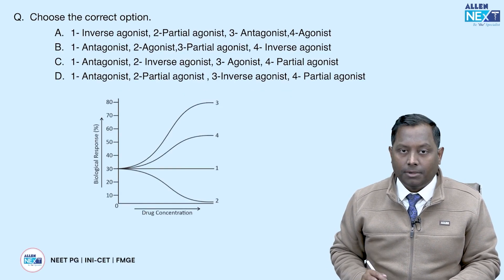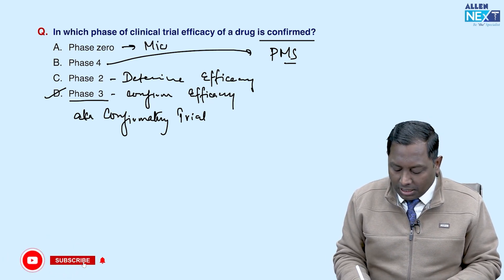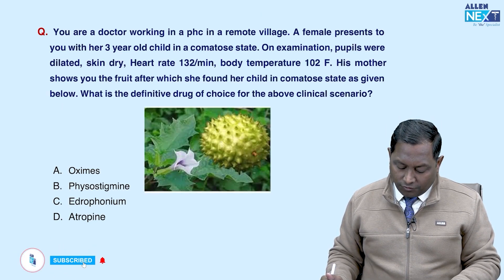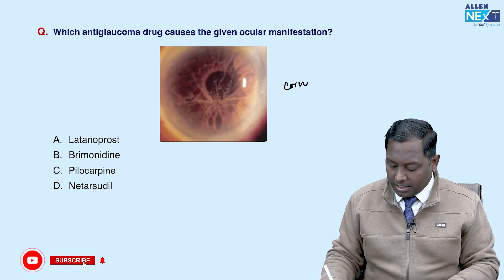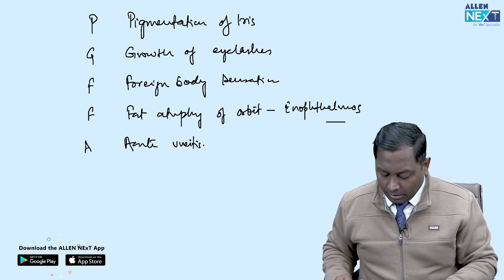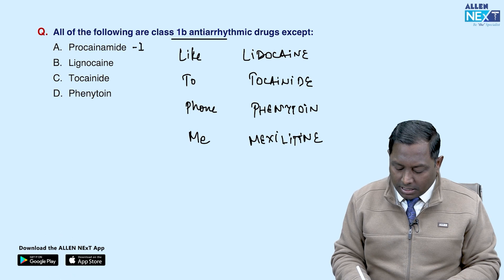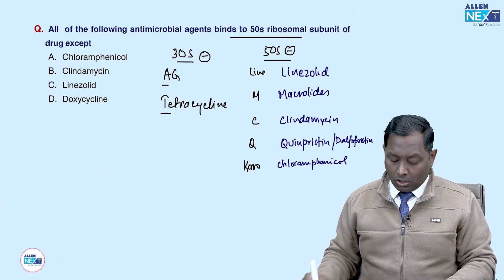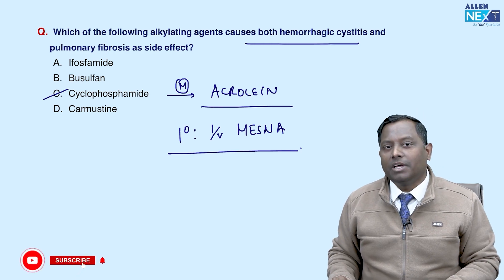CBOT | Pharmacology | Dr Siraj Ahmad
In this video I will be discussing | CBOT | Pharmacology | Dr Siraj Ahmad

Don't miss any Recent Guidelines with Dr. Ahmad's Pharmacology.

Sometimes we know the answer but we are unable to understand the actual reference the question is pointing towards.
So instead of regretting later, be more careful to such things.

Make your concepts totally clear with this clip, share your doubts if any .